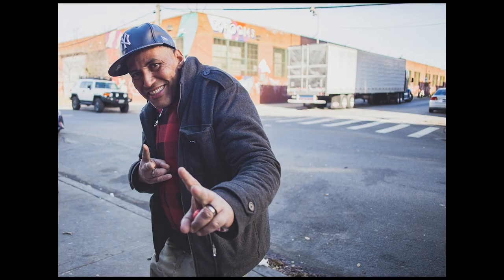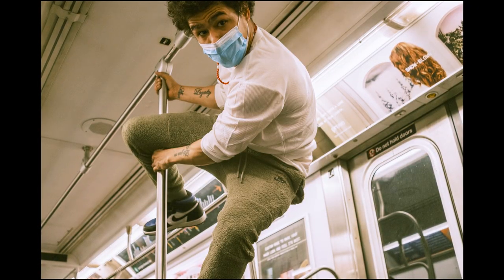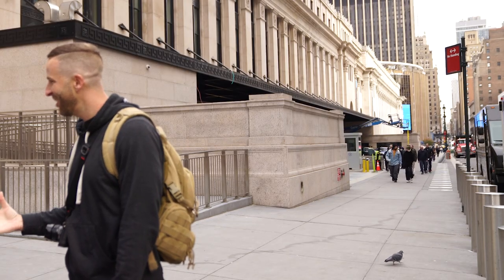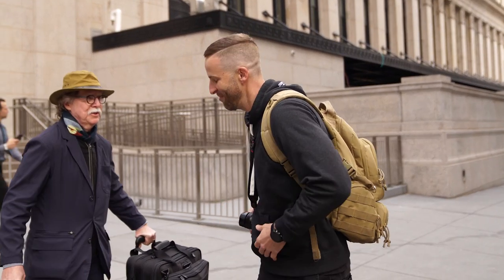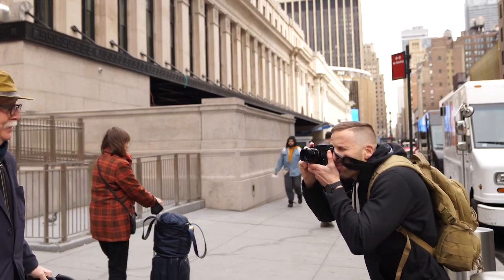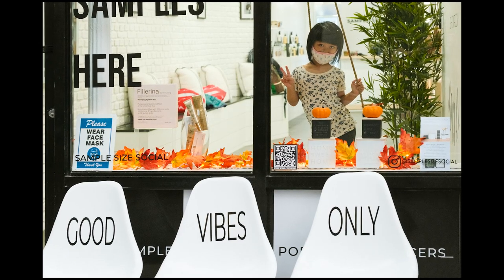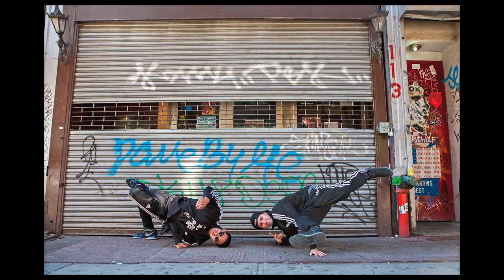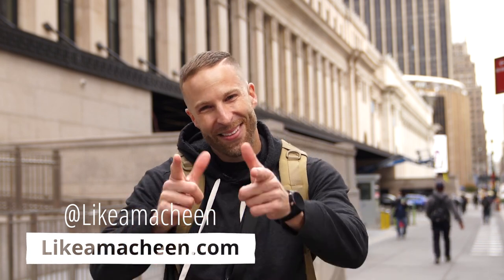Take Your Street Portraits to the Next Level: 5 Street Photography Tips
Learn how to level up your street portrait photography with FUJIFILM creator Derek Fahsbender! Derek tells you how he makes his street portraiture more interesting, as well as how to talk to strangers and take their pictures, even if you're on the introverted side. What are your tips for photographing strangers?

More street photography tutorial videos
- Finding Your Photography Niche
- 5 Reflection Portrait Photography Tips with Monaris
- How to Find Your Street Photography Style
- 10 Steps to Make Your Street Photography Stand Out
- Street Photography: Let Your Feelings Guide You